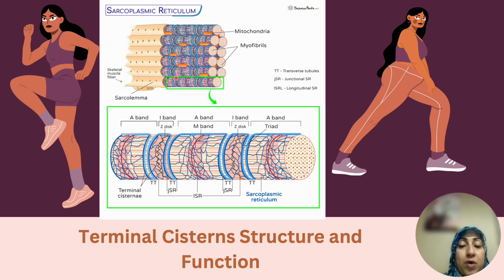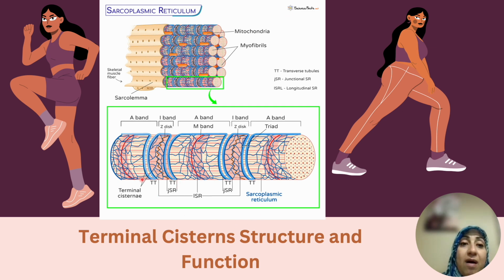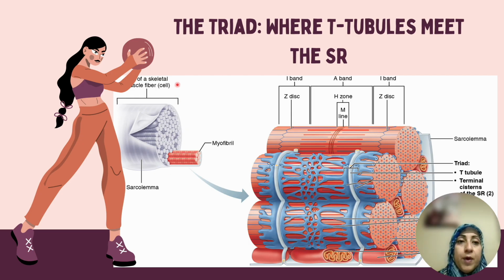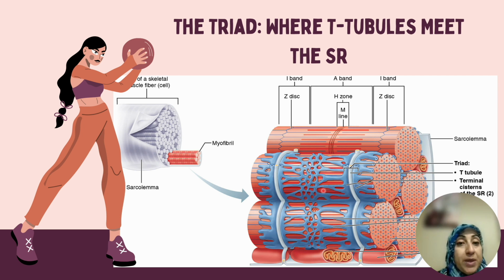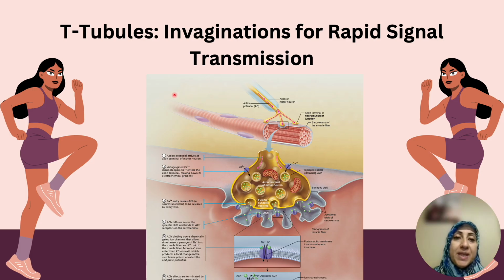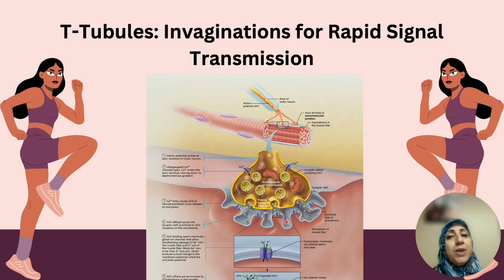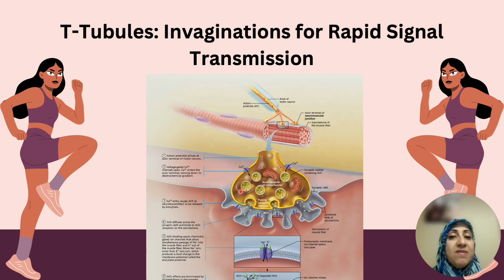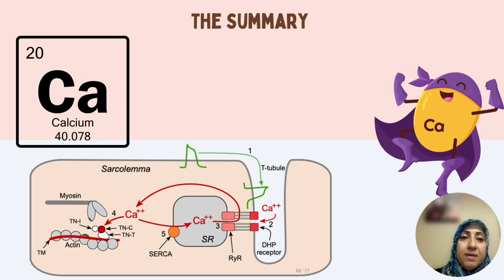💪 Muscle Contraction Explained | How Your Muscles Move! 🧠⚡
Ever wonder how your body moves? In this video, we break down the science behind muscle contraction—from signals sent by your brain to the sliding of muscle fibers that make motion possible. Perfect for anatomy students, athletes, or anyone curious about how muscles really work!

✅ What You’ll Learn:
✔️ The role of the nervous system in muscle contraction
✔️ Key players: actin, myosin, calcium, and ATP
✔️ The Sliding Filament Theory simplified
✔️ Steps of the muscle contraction cycle
✔️ Real-life examples of how your muscles contract every day